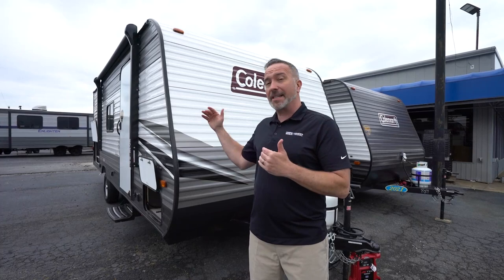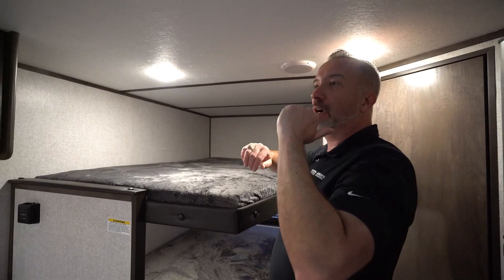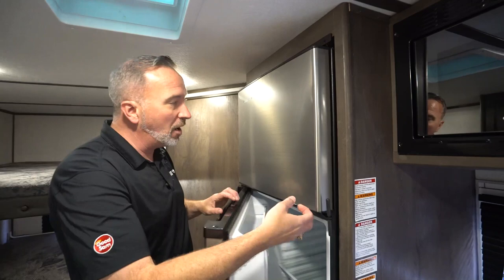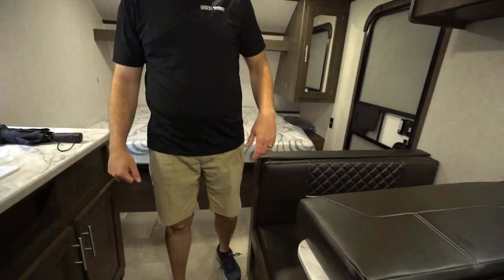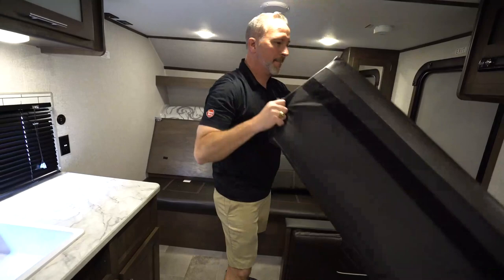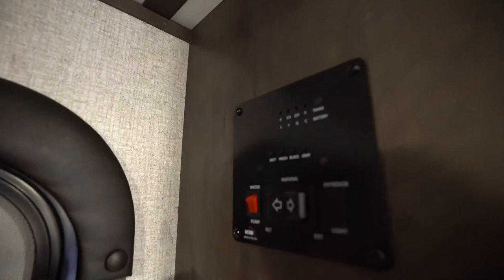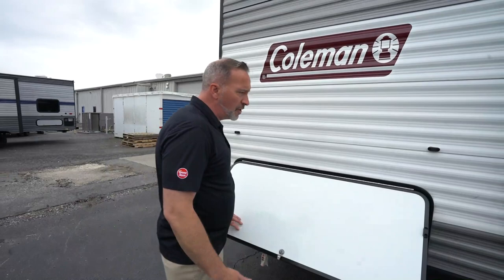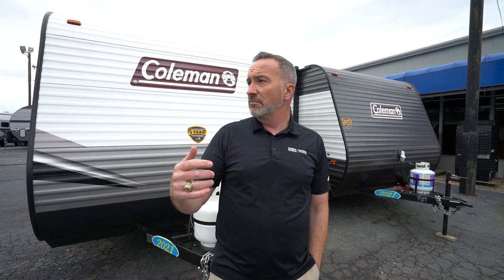2021 Coleman Lantern LT 18BH | Travel Trailer - RV Review: Camping World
The 2021 Coleman Lantern LT 18BH is a great lightweight family RV for someone with a 5,000 lb tow vehicle. Coming in just under 23 ft long and 3,5000 lbs dry, this wonderful travel trailer has a versatile murphy bed, double over double rear bunks and an outside kitchen! If you're looking to enjoy the outdoors in a safe and exciting way, then you'll be happy to know that you'll find no shortage of entertainment here, in the safest way to see the United States. Hit the open road and plan your next RV vacation today!